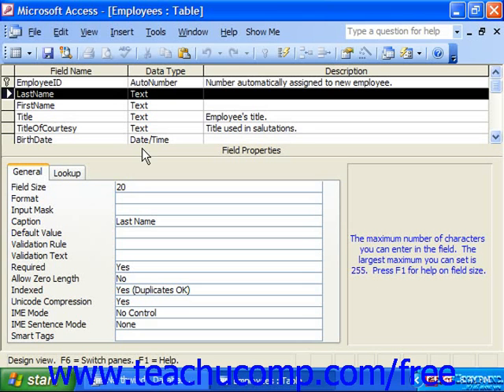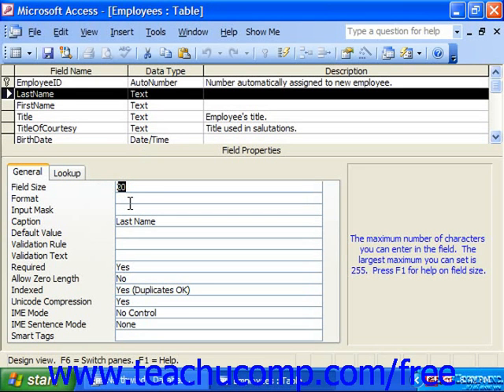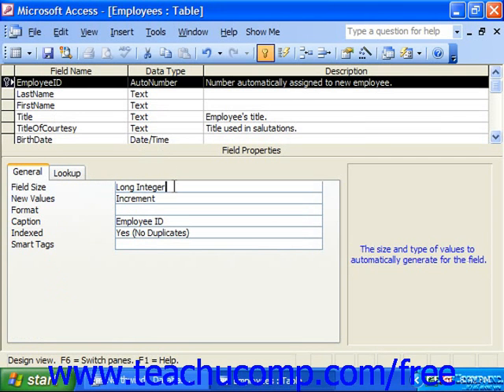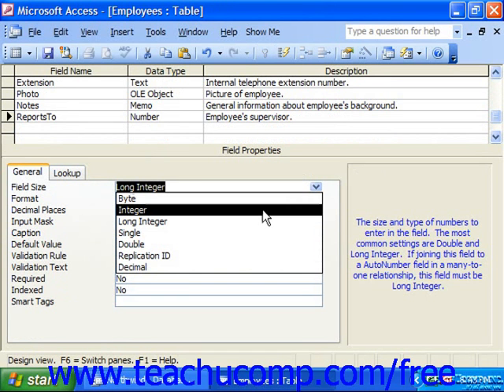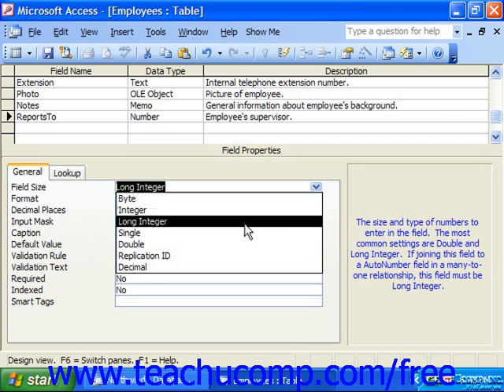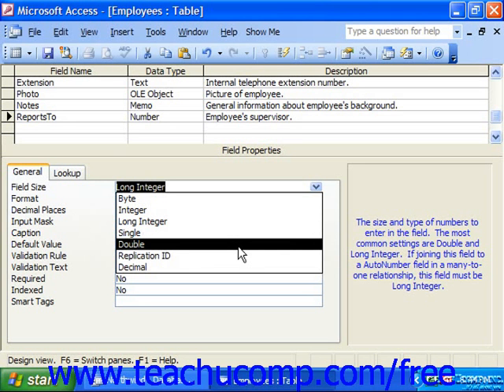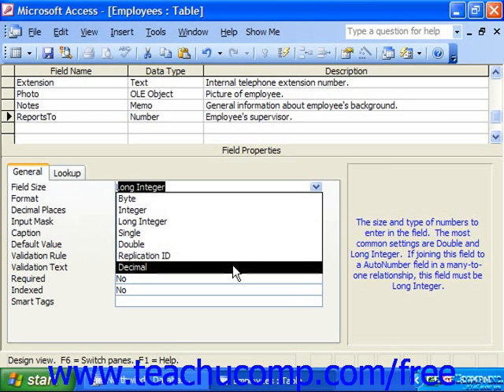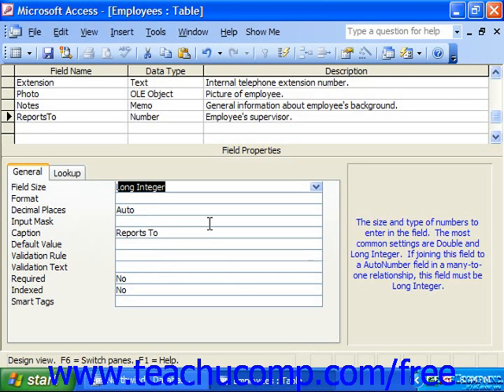Access 2003 Tutorial The 'Field Size' Property Microsoft Training Lesson 4.2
Learn how to use the field size property in Microsoft Access - the most comprehensive Access tutorial available. Visit us today!